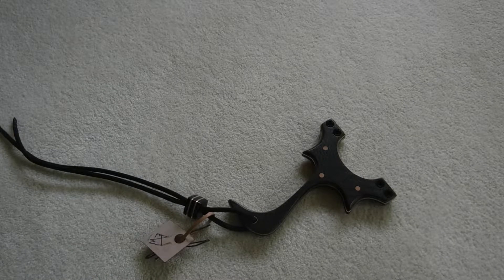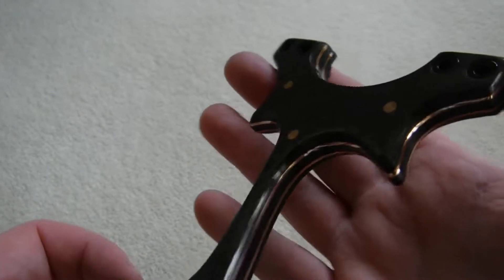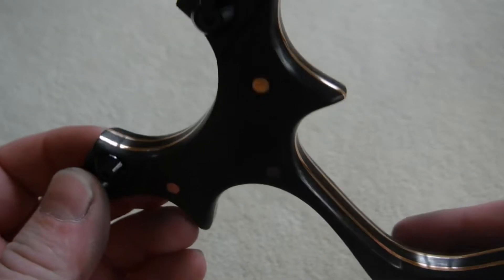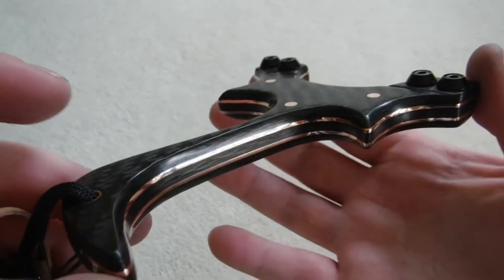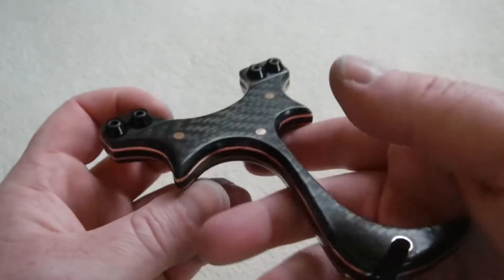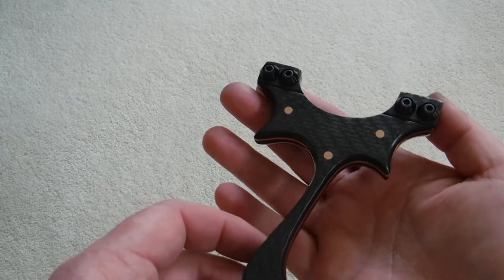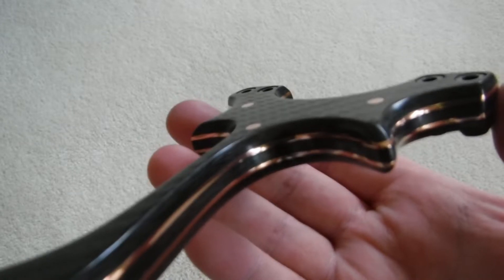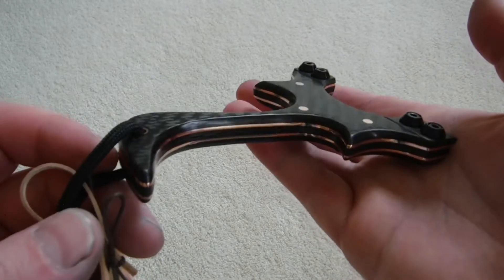RCC utahraptor raptor catapult slingshot build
A custom utahraptor